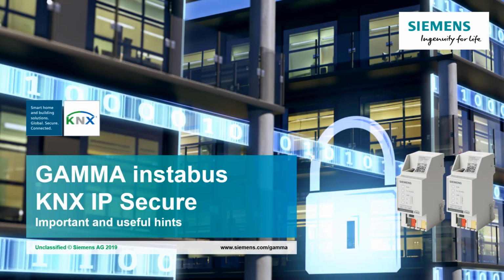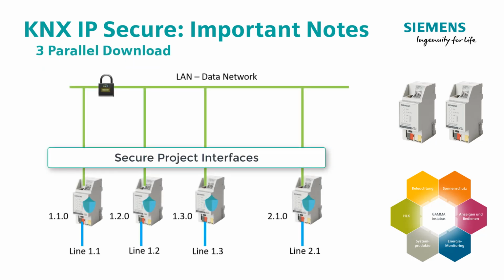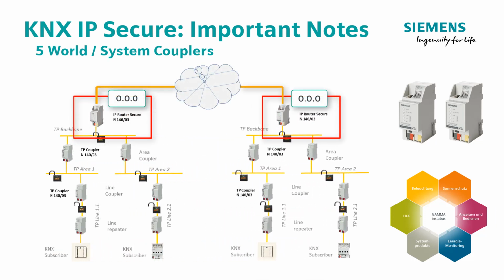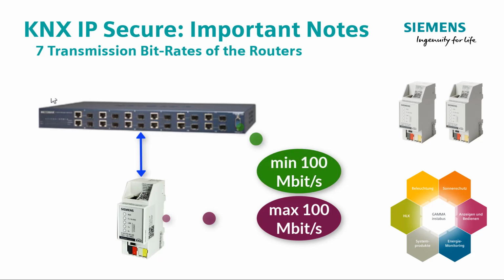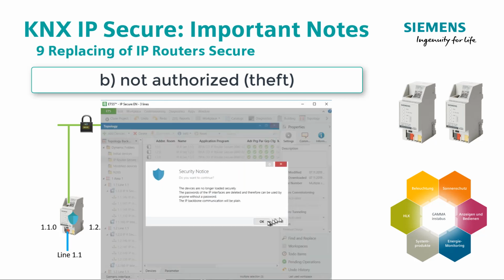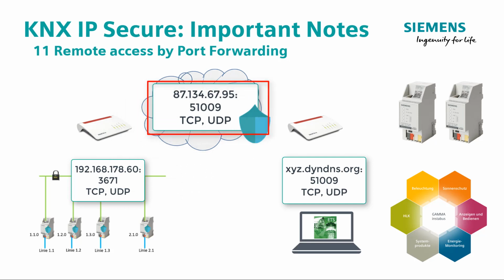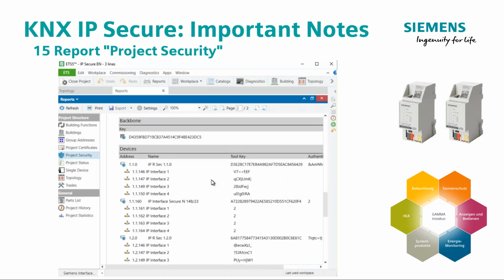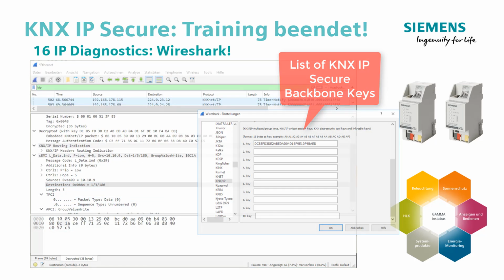2.5 Siemens KNX – IP Secure Applications – Important notes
In this video we inform you about a number of important notes related to KNX IP Secure projects and products.